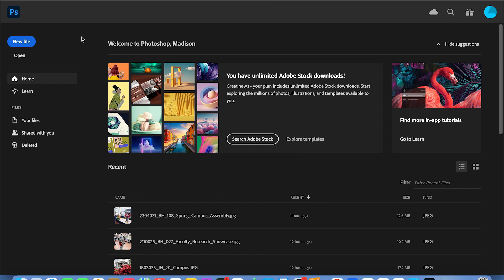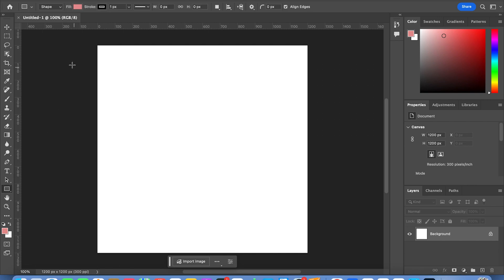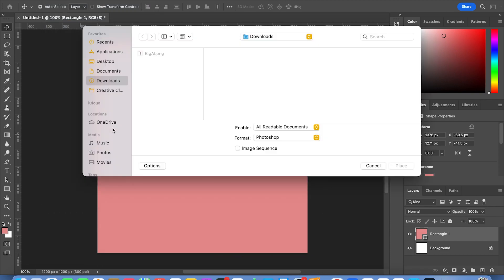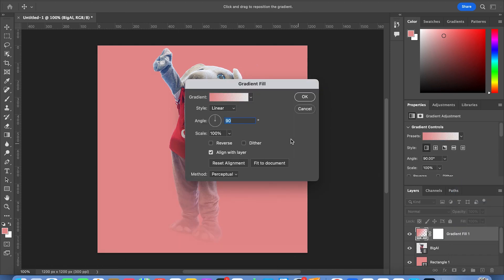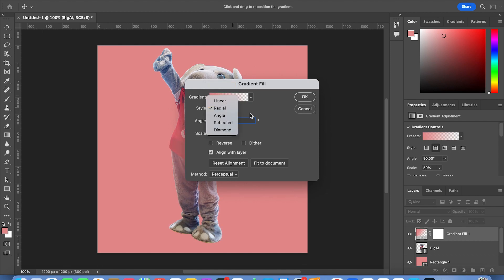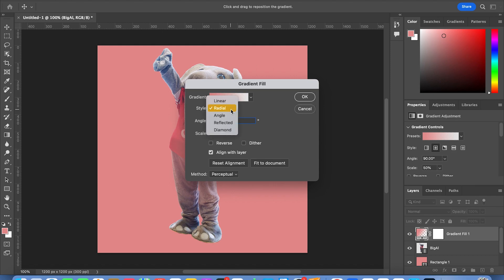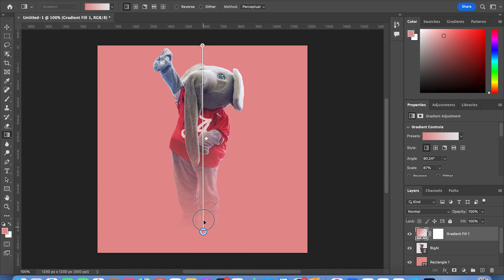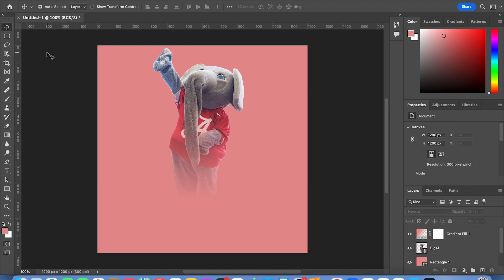Fade the edges of an image in Adobe Photoshop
Join OIT in learning how to fade the edges of an image in Adobe Photoshop!